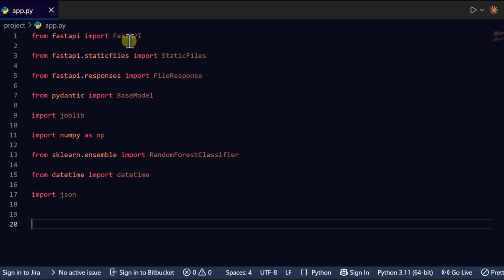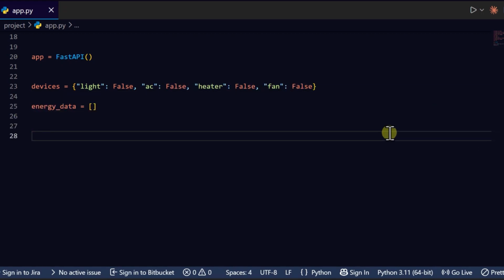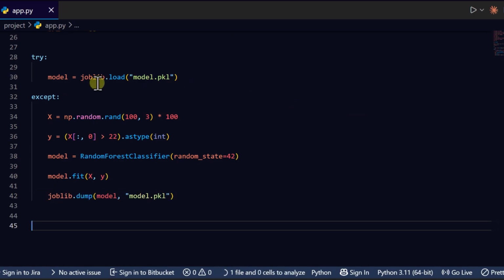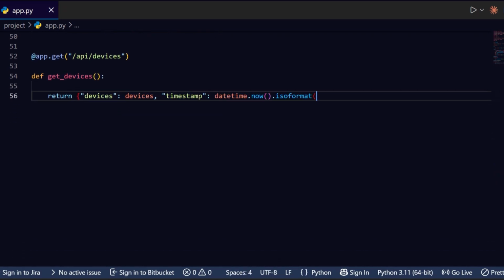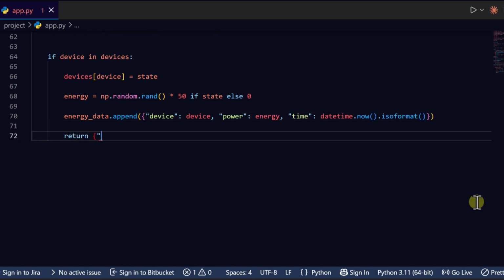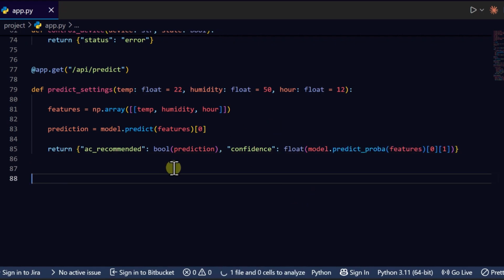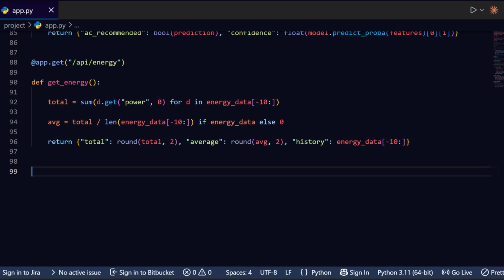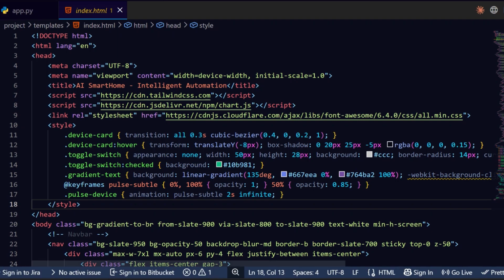I Built an AI Smart Home with Python 🤯 | FastAPI + Machine Learning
🏠 Build a complete AI Smart Home Automation System using Python, FastAPI, Machine Learning, and Random Forest! In this project, you'll create an intelligent dashboard that can control smart devices, predict AC usage, monitor energy consumption, and automate your home using AI.

This beginner-friendly project is perfect for learning real-world AI applications while building an impressive portfolio project.

🔥 What you'll learn:

FastAPI Backend Development

Home Automation with Python

Machine Learning using Random Forest

Smart Device Control APIs

AI-Based AC Recommendations

Energy Consumption Monitoring

Building a Real-Time Dashboard

JSON APIs & Automation Logic

Creating Portfolio-Worthy AI Projects

⏱️ Project Features
✅ AI predicts when AC should be turned ON
✅ Smart Light, Fan, Heater & AC Controls
✅ Live Energy Consumption Tracking
✅ FastAPI REST APIs
✅ Machine Learning Integration
✅ Real-Time Device Status Monitoring
✅ Home Automation Dashboard
✅ Beginner-Friendly Code

📚 Technologies Used

Python

FastAPI

Scikit-learn

NumPy

Joblib

HTML

Tailwind CSS

JavaScript